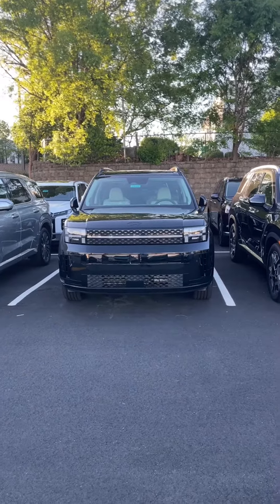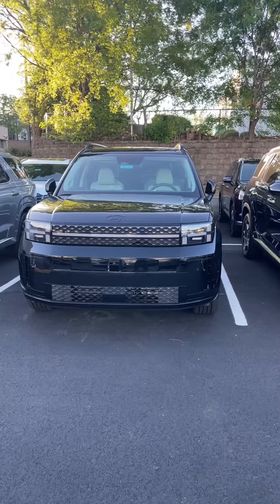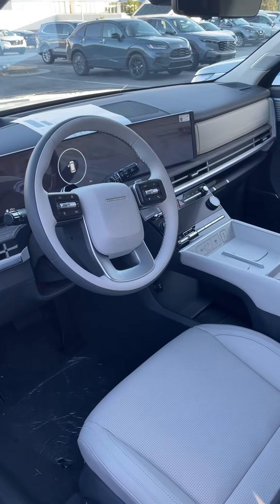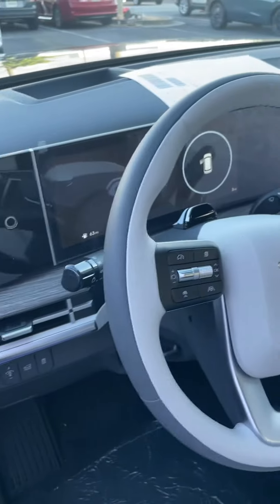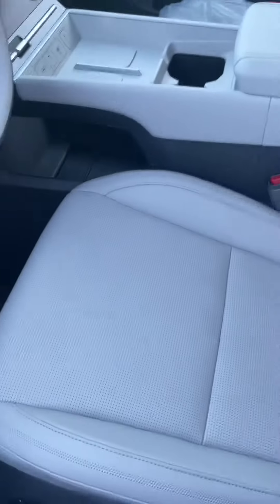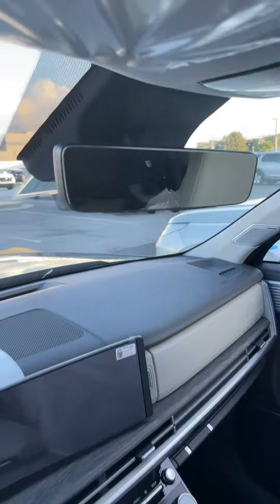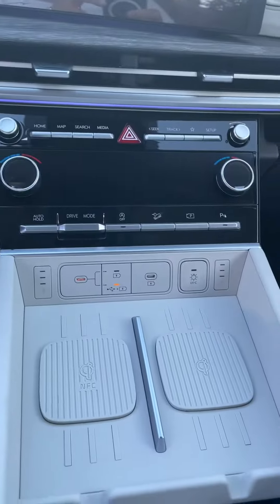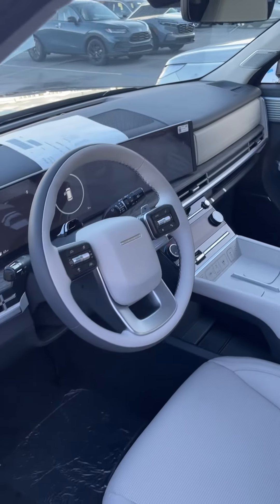2024 Santa Fe Calligraphy Interior in (Gray Gray) A subscriber asked about this color combo.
This is a short video on the interior of a 2024 Santa Fe calligraphy with the color gray gray. A subscriber asked me what that looks like on this vehicle so I’m just doing a short video.